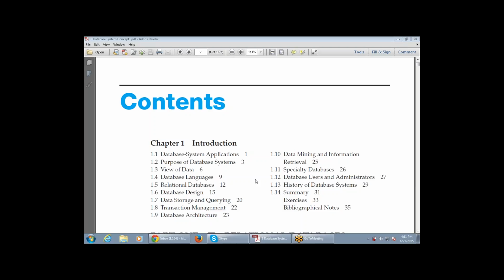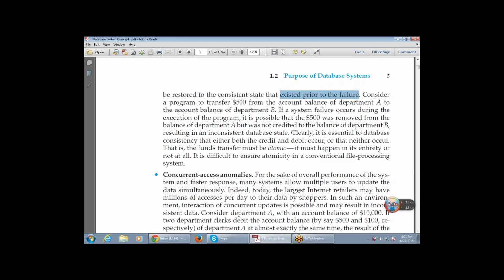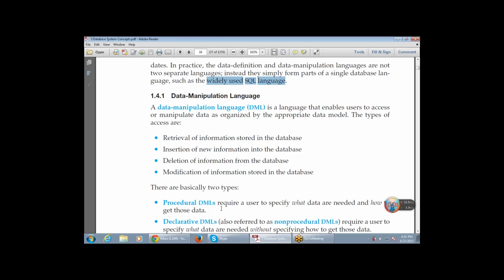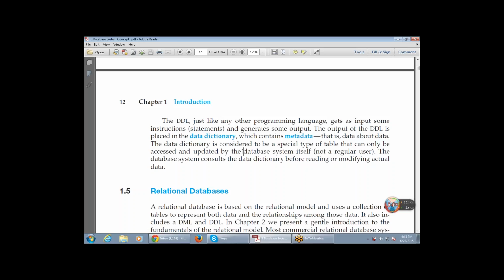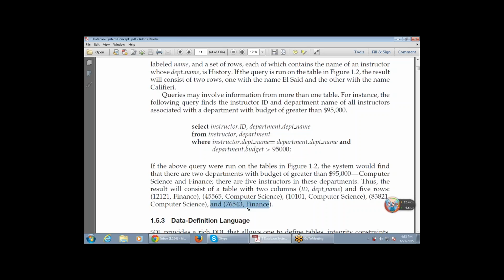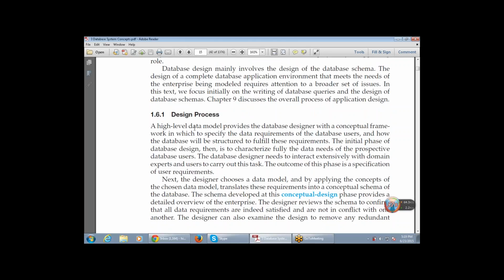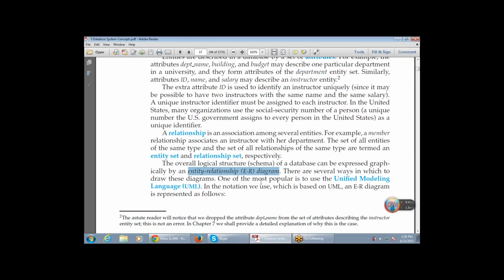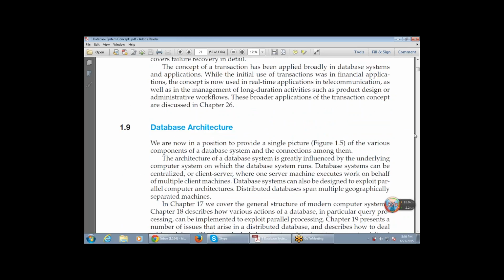Introduction to Database (Database Languages)